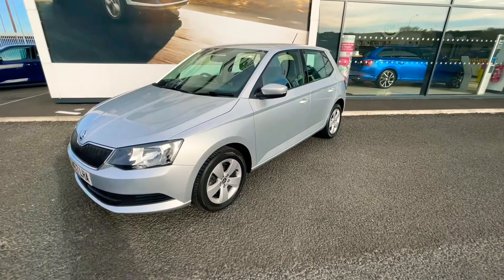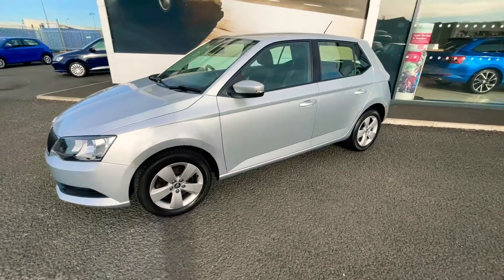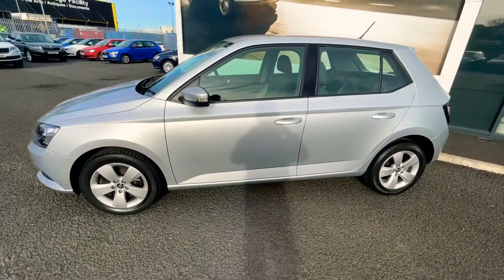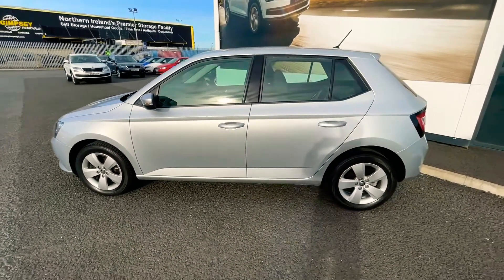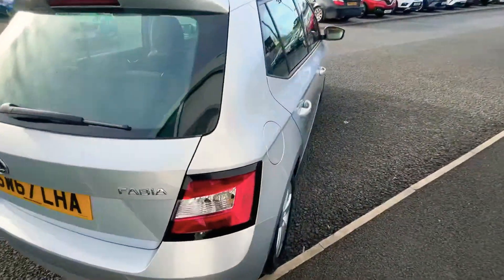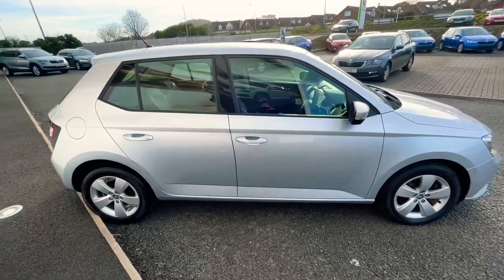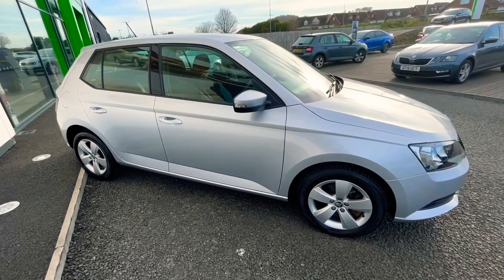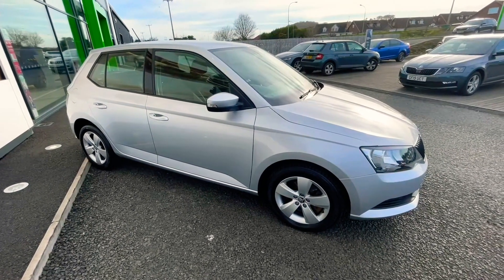16 March 2021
Skoda Fabia 1.0TSI SE DSG